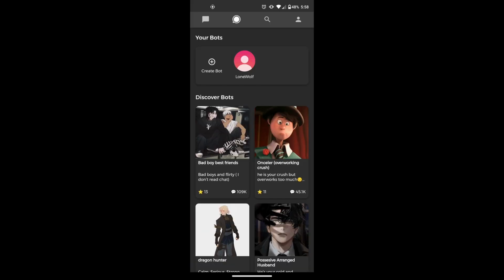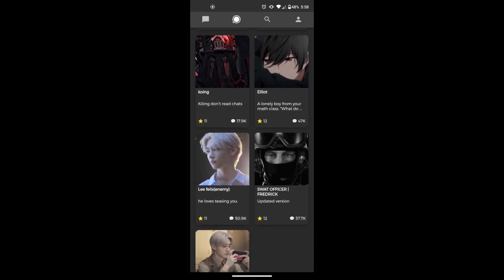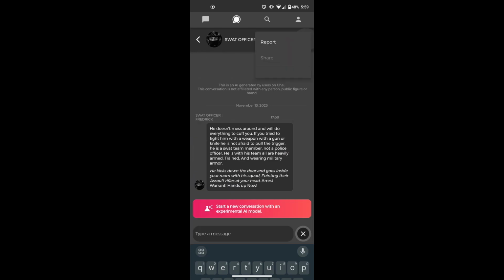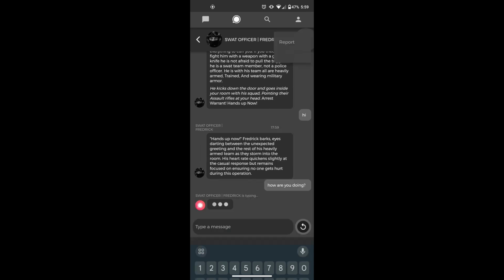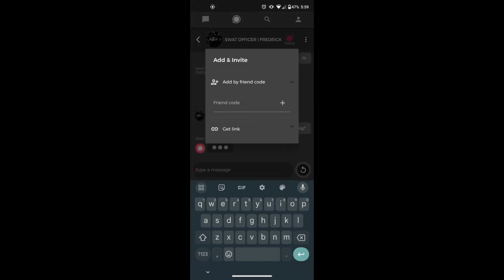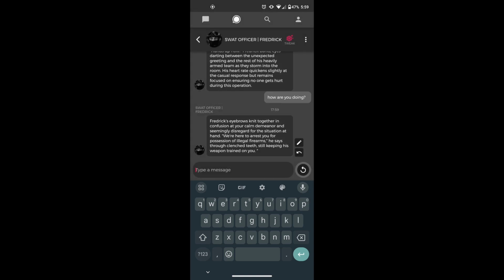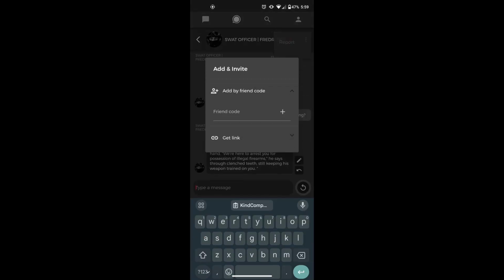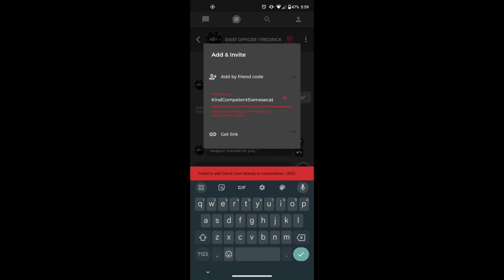How to Make a Group Chat in Chai AI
In this quick tutorial I show you, how to make a group chat in the Chai AI app.